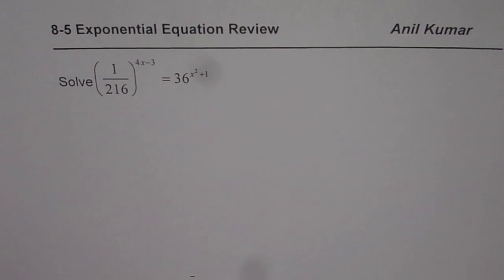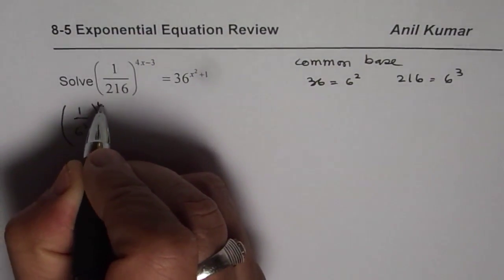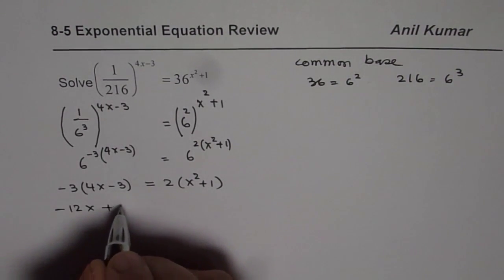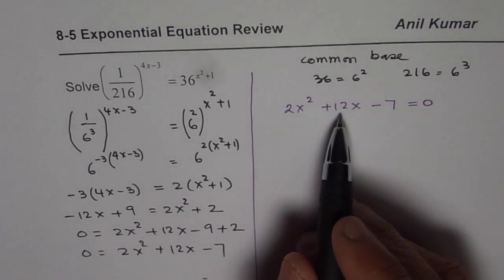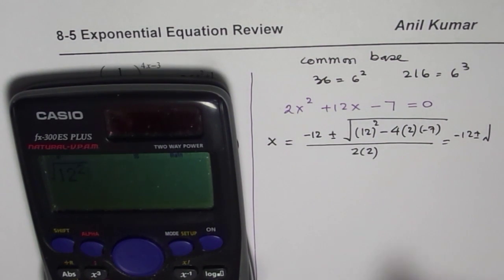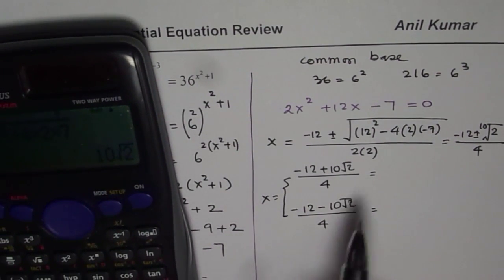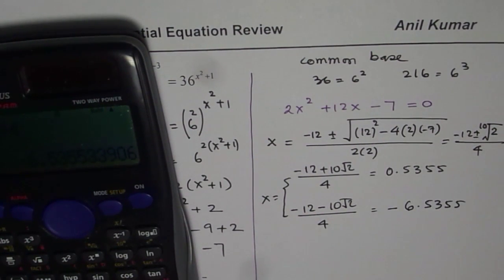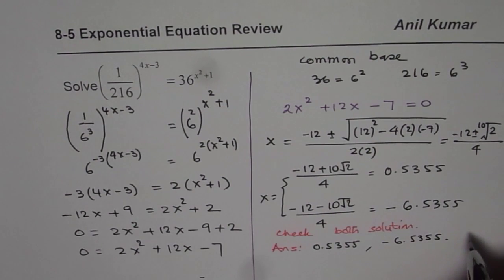Challenge Exponential Equation Pre Calculus Advance Functions MHF4U